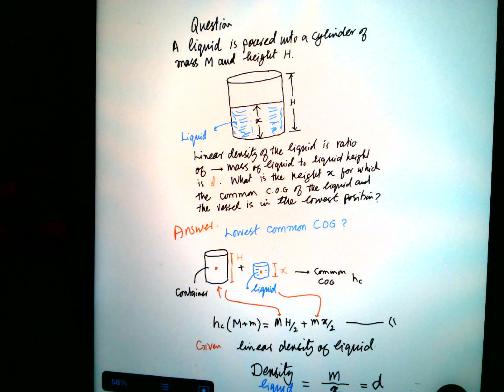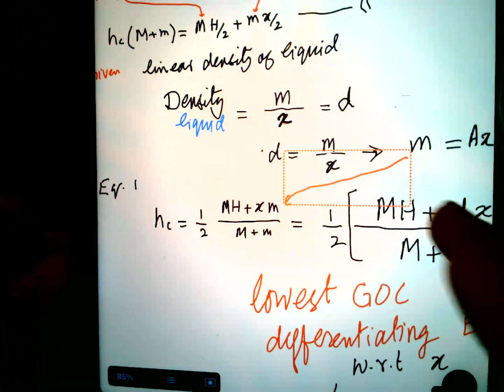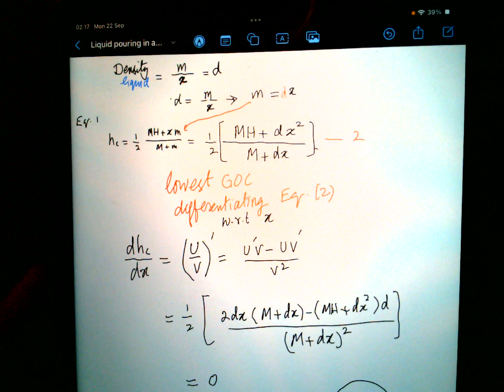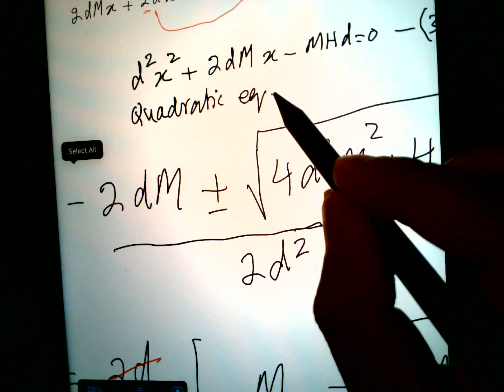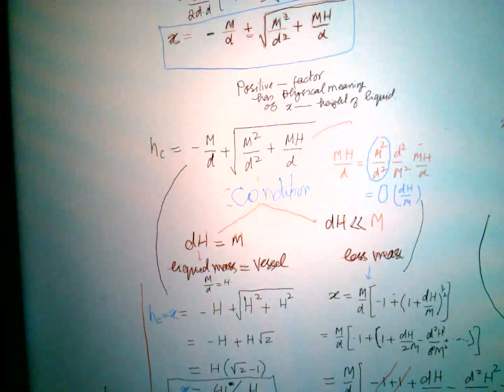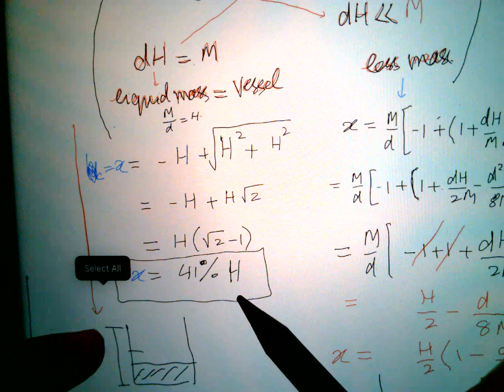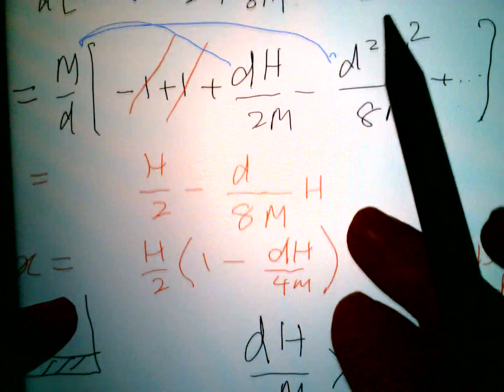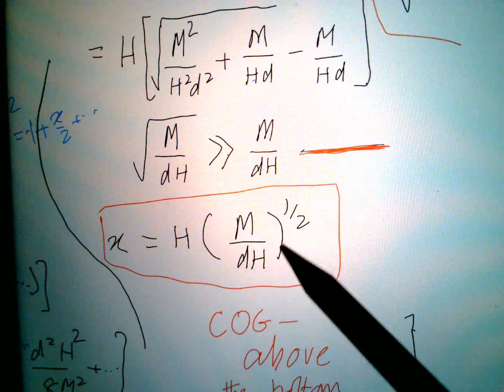P541 Physics - A liquid in a cylindrical vessel, find minimum liquid for a common centre of gravity.